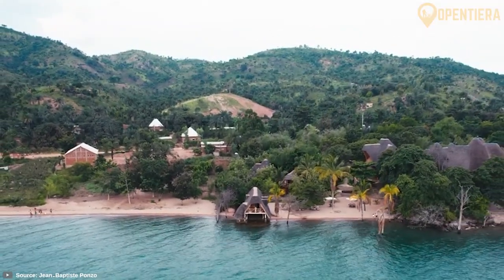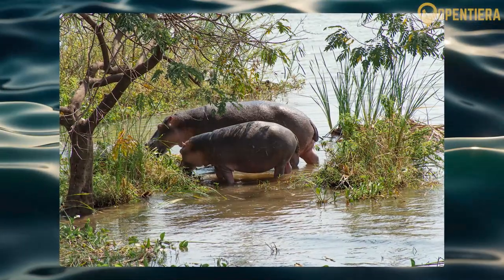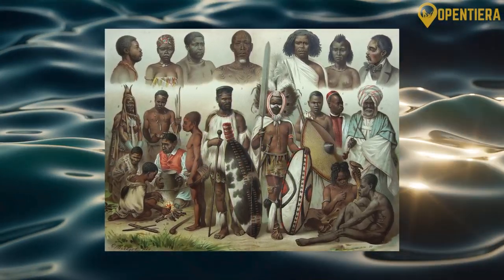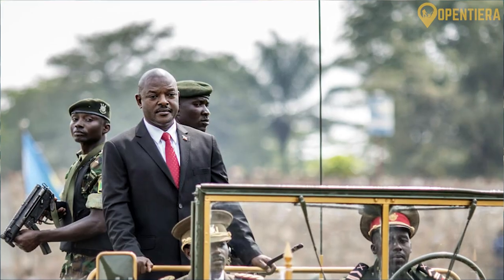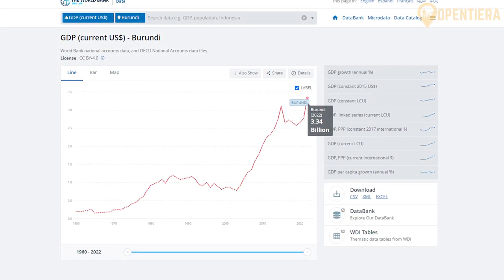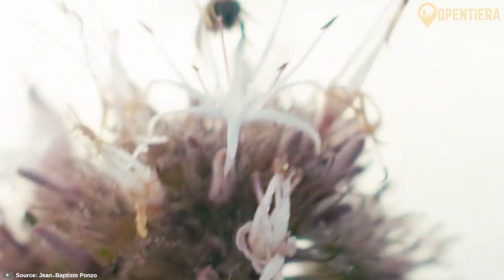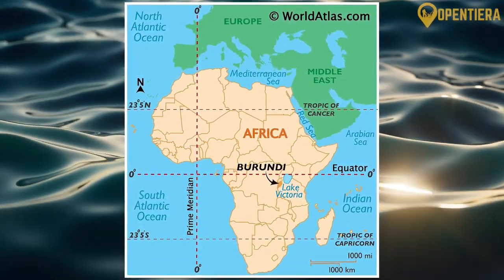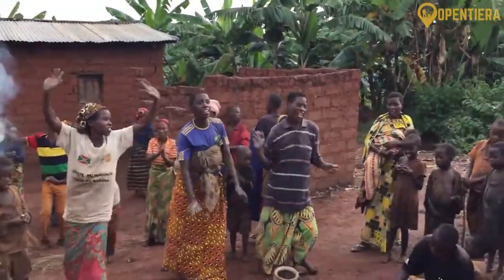Burundi Explained: Geography, History, Culture, and Food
The Heart of Africa - Exploring Burundi

Burundi, nestled in East Africa's Great Rift Valley, is a small but geographically diverse country, featuring mountains, hills, plateaus, lakes, and savanna plains. It has a rich history, beginning with the Twa hunter-gatherers, followed by the Hutu and Tutsi peoples. The region was colonized by Germany, then Belgium, before gaining independence in 1962. Post-independence, Burundi faced ethnic conflicts, genocides, and political instability. Despite challenges, it has made strides towards reconciliation and stability. Burundi's population of 12.8 million consists mainly of Hutu and Tutsi ethnic groups. The majority practice Christianity, with Catholicism being predominant, alongside indigenous beliefs. Kirundi and French are the official languages, with Swahili spoken in some areas. Burundi's economy relies heavily on agriculture, with coffee, cotton, and tea as main exports. Political instability and infrastructure deficits have constrained economic growth. Burundi's culture is rich in dance, music, arts, and oral heritage, with the Royal Drummers of Burundi being internationally renowned.